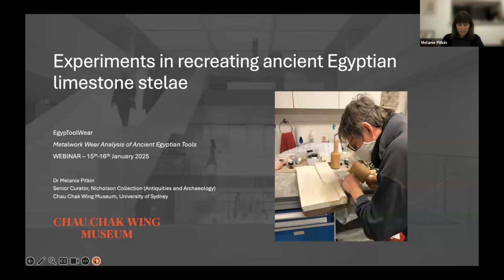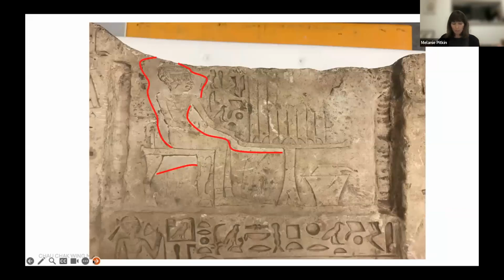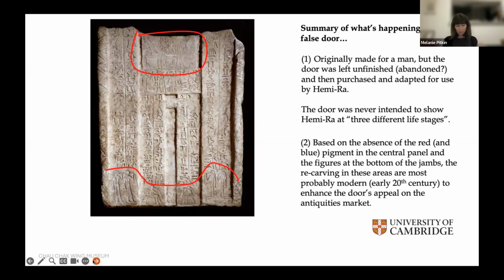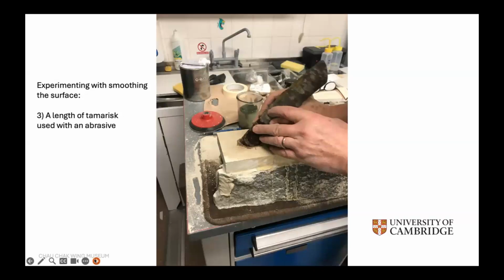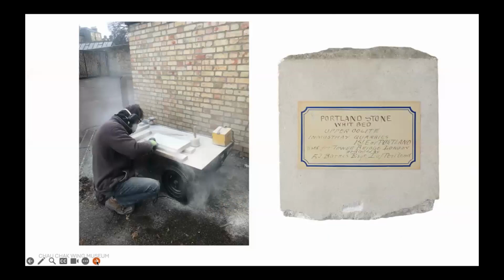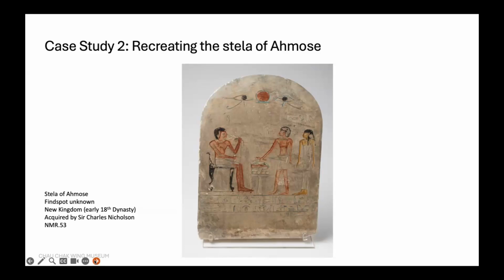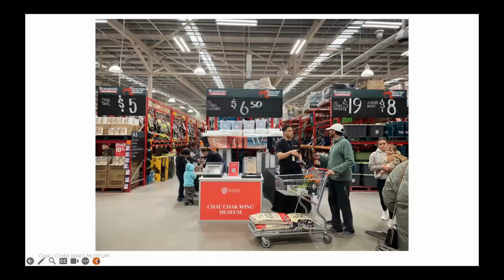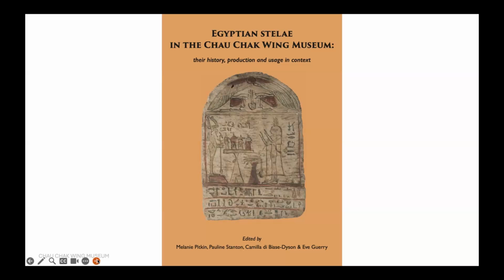How Were Ancient Egyptian Stelae Made? Experiments with Replica Tools Explained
How were ancient Egyptian limestone stelae actually produced — and can we replicate
the process today? This lecture presents recent hands-on experiments in recreating
ancient Egyptian limestone stelae using replica tools, offering rare experimental
archaeology insights into ancient Egyptian stoneworking and craftsmanship.

Presented by Dr Melanie Pitkin, Senior Curator of the Nicholson Collection of
Antiquities and Archaeology at the Chau Chak Wing Museum, The University of Sydney.

Recorded at Newcastle University (School of History, Classics, and Archaeology) as part
of the EgypToolWear webinar — "Metalwork Wear Analysis of Ancient Egyptian Tools" —
January 2025.

🔍 Topics covered:
- Experimental archaeology with ancient Egyptian replica tools
- Recreating limestone stelae using ancient techniques
- Insights into ancient Egyptian stoneworking and craftsmanship